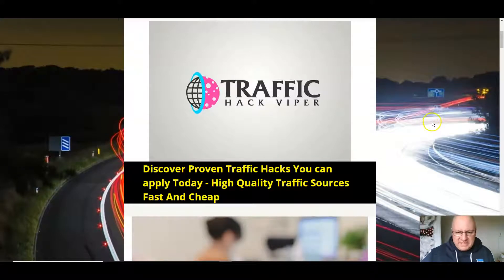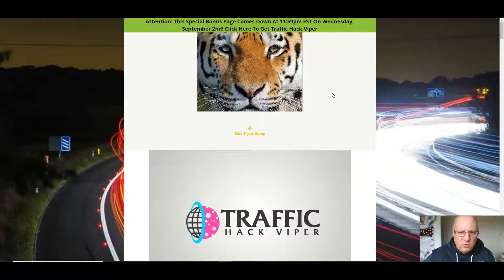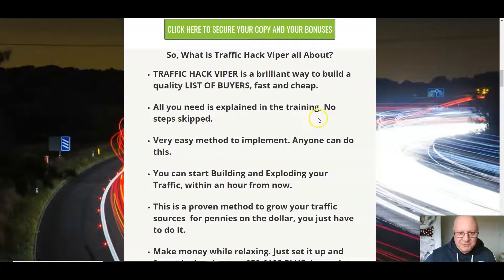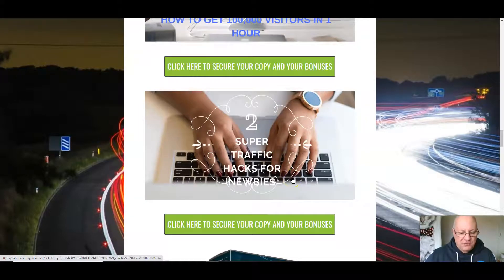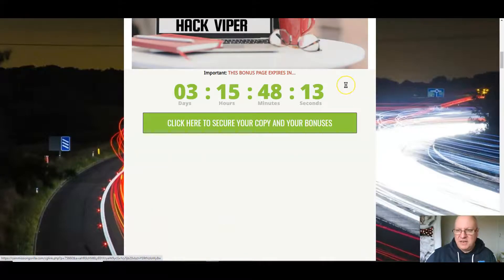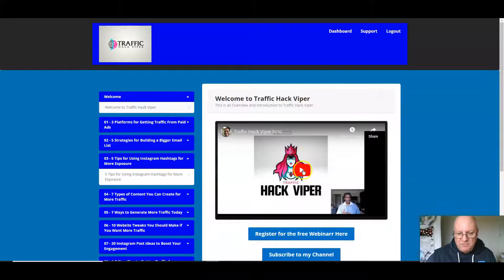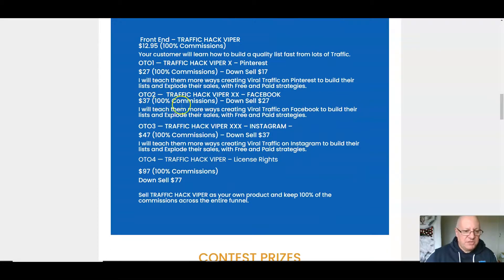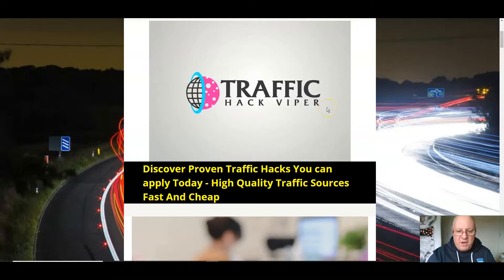Traffic Hack Viper Review - Plus EXCLUSIVE BONUSES - (Traffic Hack Viper Review)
Review of Traffic Hack Viper by Dawud Islam from the Elite Tigers Group. Great to see another new marketer, in this case Leon Gilmore, launching their first ever product. As is usual with these 'newbie' releases, they always over deliver and you get a ton of value for a low front end price. This one is packed with traffic training of any type you require, mostly free methods but also taking a quick look at paid ones as well. Everything you could possibly need to get a massive traffic boost. Elite Tigers Group rating 5 /5.